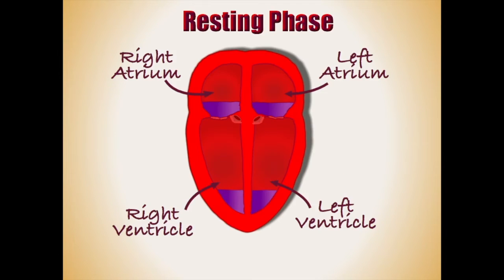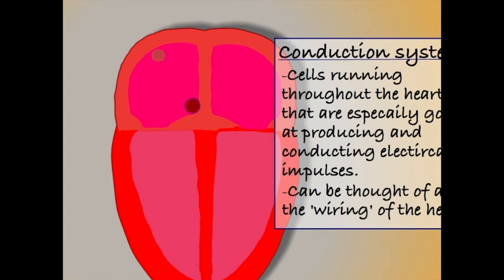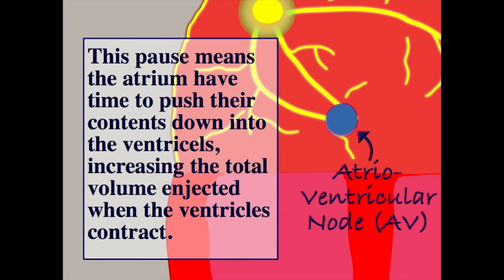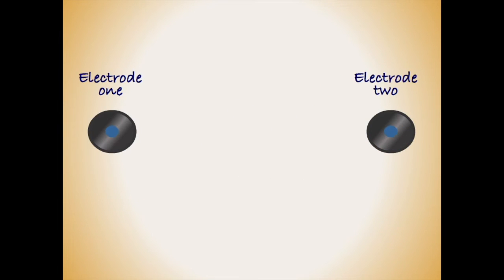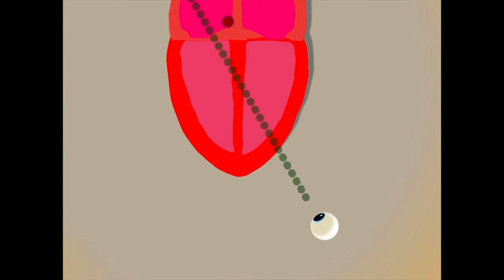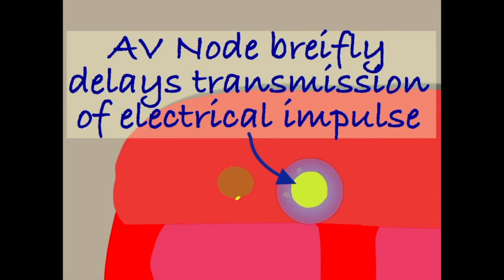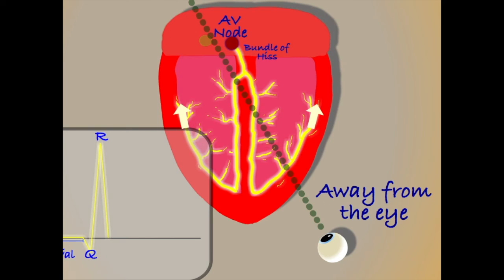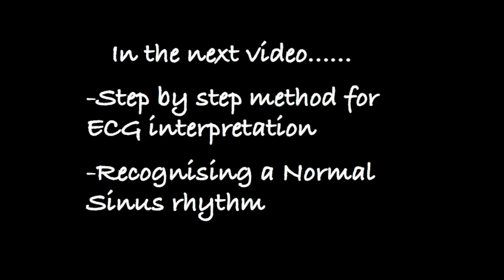ECG Basic Principles (Cardiac Cycle, Electrical Conduction, Electrodes and Leads) made easy!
Anyone can learn to read an ECG, it's not as complicated as you've probably been led to believe!

This short animated video covers the basic principles using simple vocabulary and easy-to-follow animations. Includes the underlying principles of;
-the cardiac cycle,
-how electricity is conducted through the heart,
-how we can observe this flow of electricity using electrodes and ECG leads,
-what do the 'p waves', 'QRS complexes', etc. on an ECG trace actually mean?

Timestamps:
00:00 intro
00:11 The Cardiac cycle
01:17 Electrical conduction in the heart
03:24 Electrodes and leads, the principles of ECG recording
05:34 capturing an ECG complex with electrodes.
07:46 Test your ECG knowledge: what's this ECG?
08:05 Outro